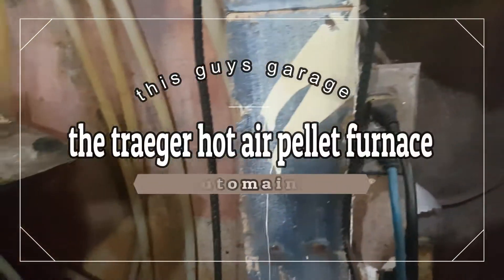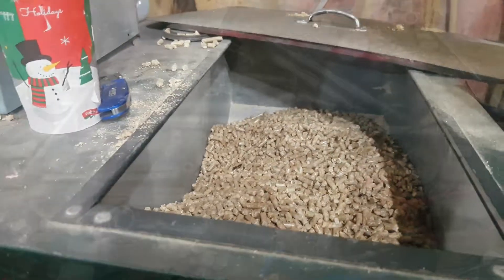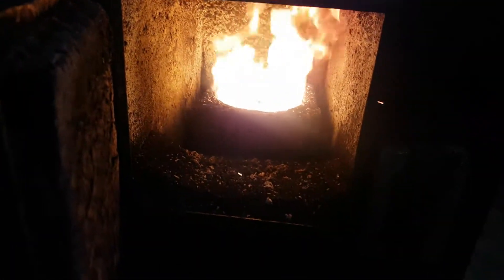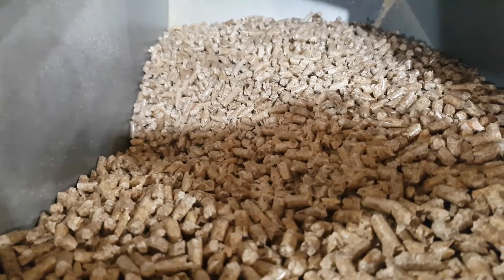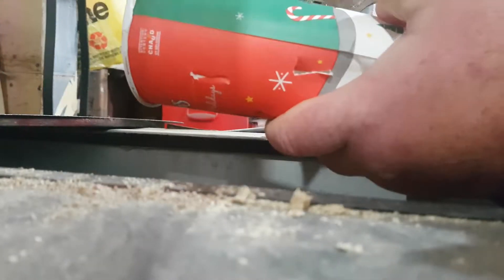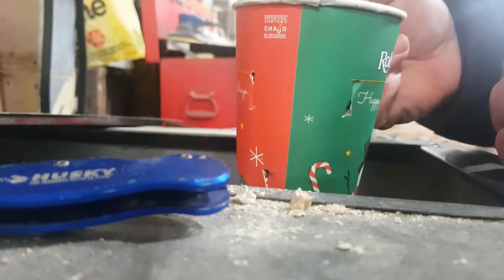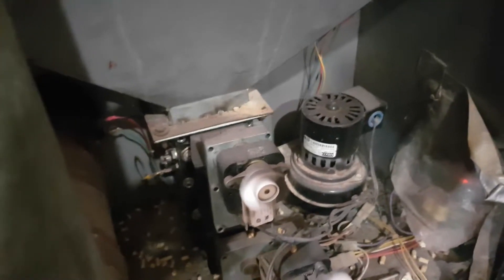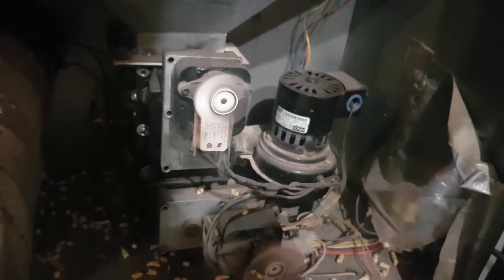pellet furnace forced air by traeger hot air biomass unit central heating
a demonstration and lighting of the traeger pellet furnace
Traeger pellet furnaces come in four sizes, from 70,000 btu. for a domestic hot air system to 425,000 btu. for a commercial grade system and all but the smallest and largest models can incorporate domestic water heating.